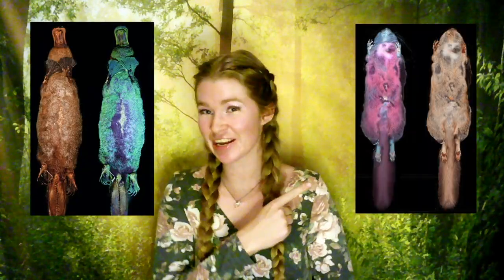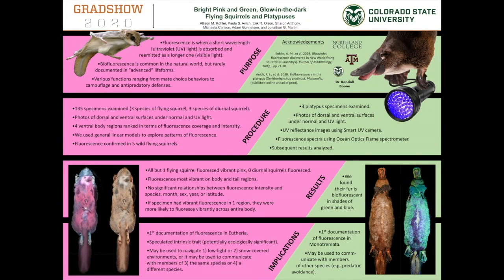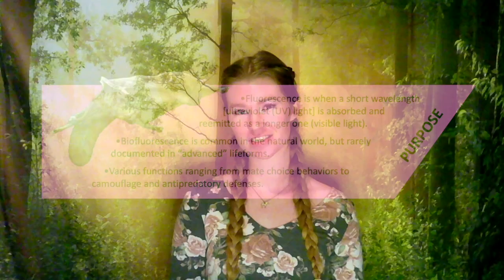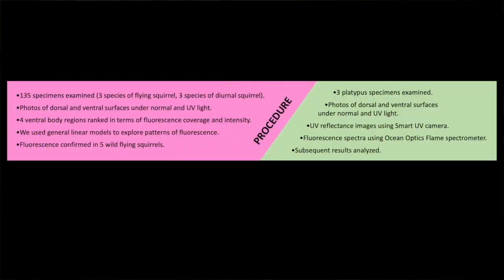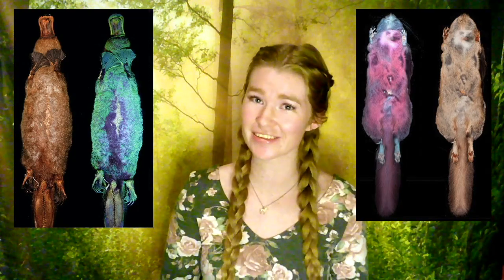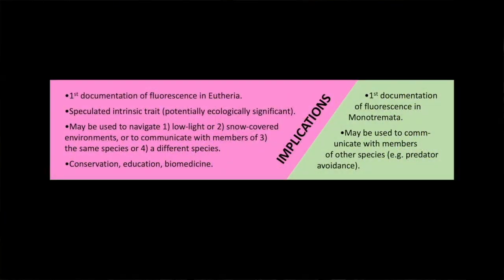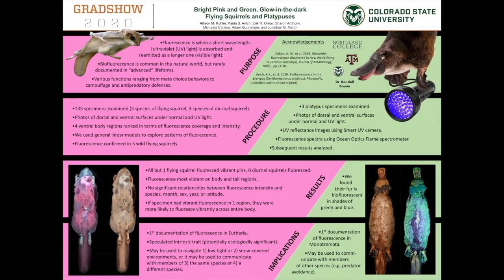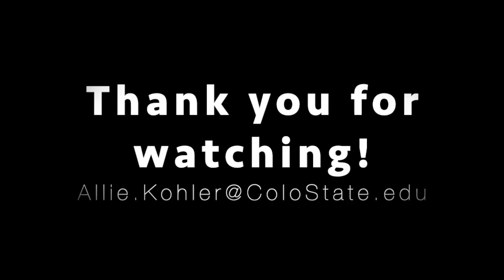Bright Pink and Green, Glow-in-the-dark Flying Squirrels and Platypuses - Colorado State University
Graduate Show 2020
A 3 minute Talk by Allison M. Kohler